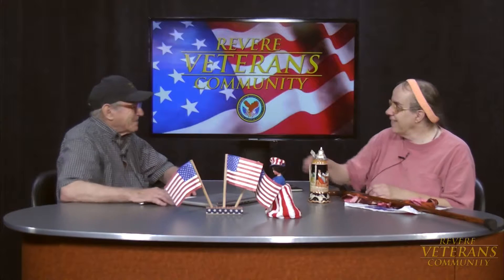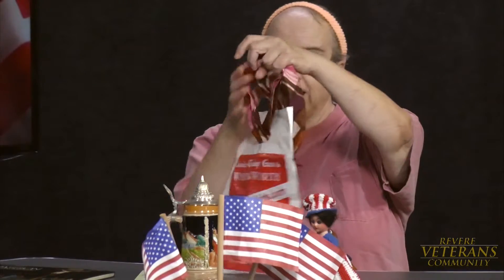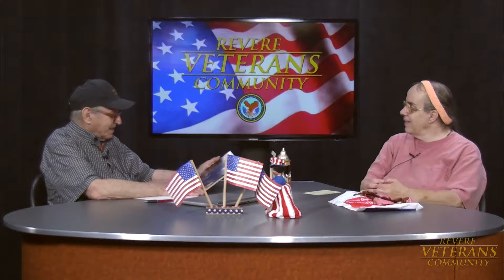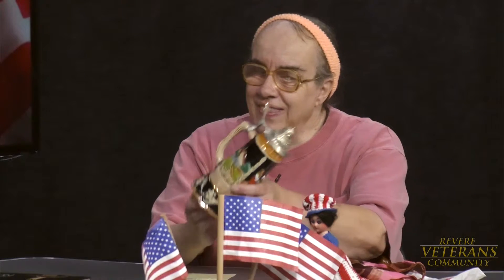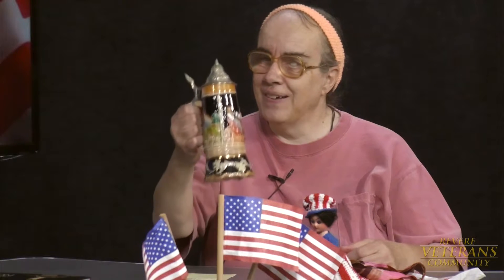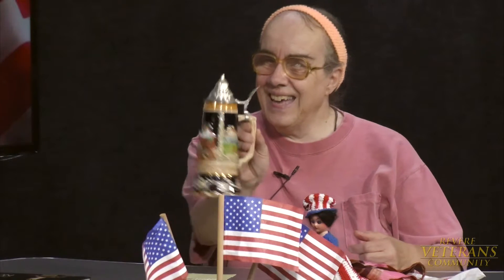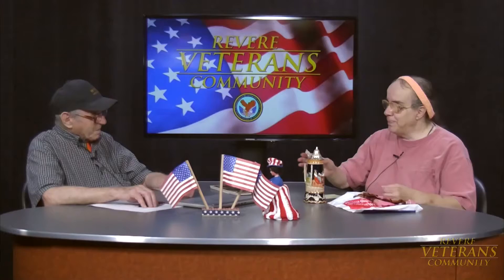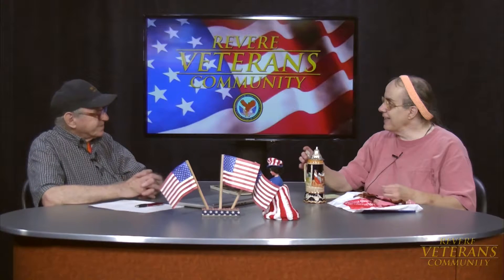RVC 240: Olivia Ferrante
Retired school teacher Olivia Ferrante returns with stories of her trip to Germany.